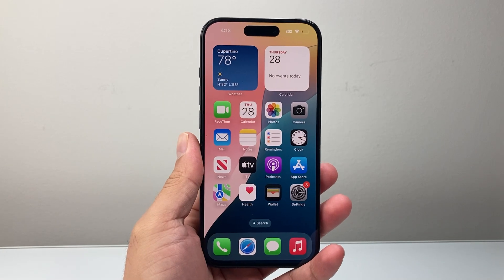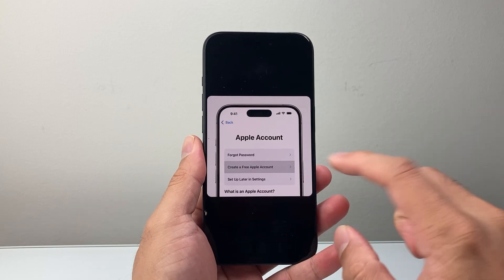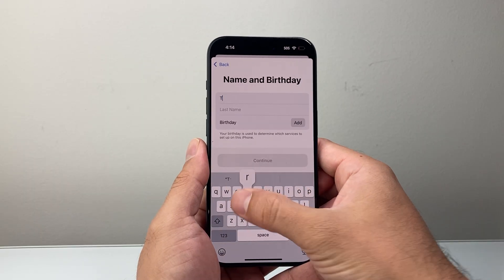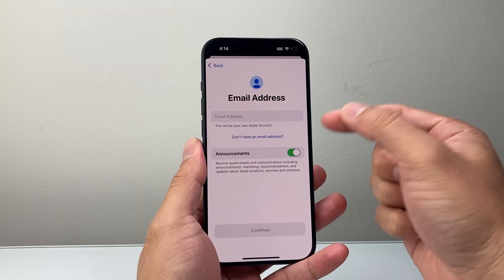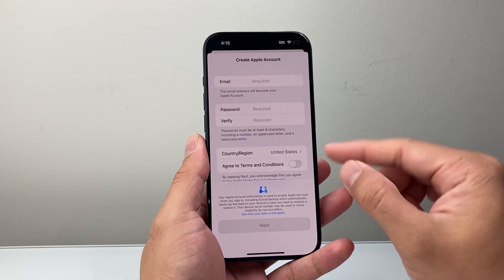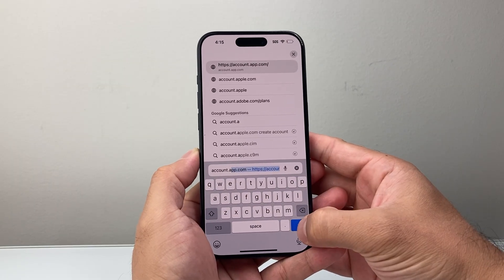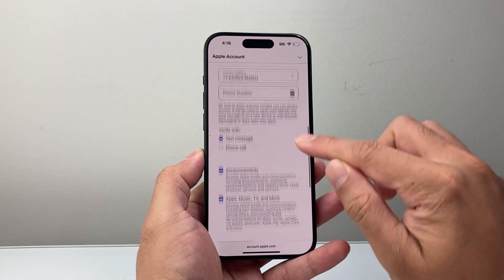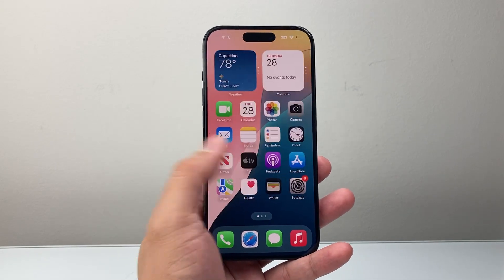How To Create Apple Account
Learn how to create an Apple Account on your iPhone, iPad or Mac.